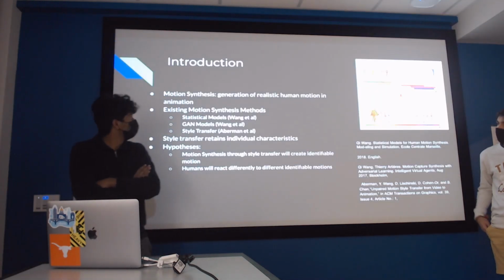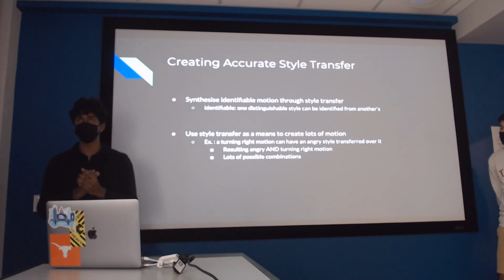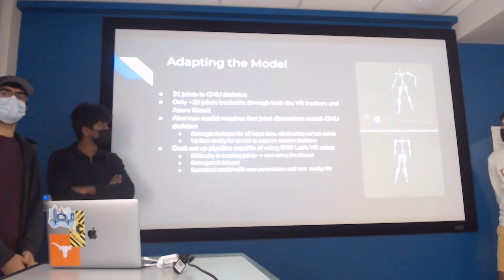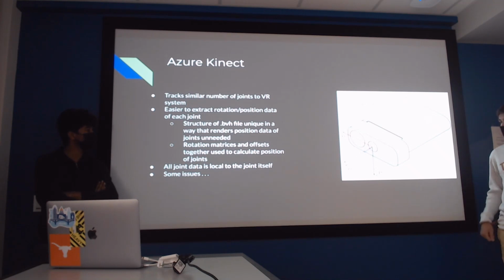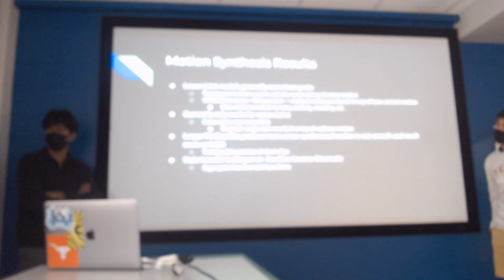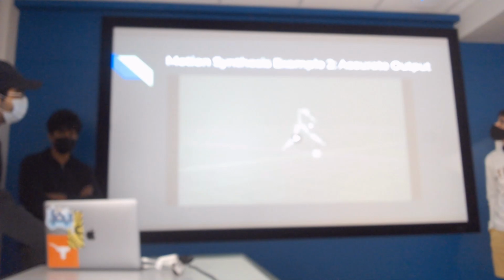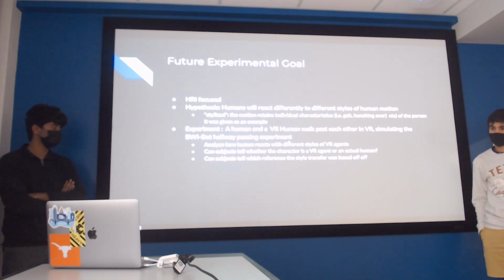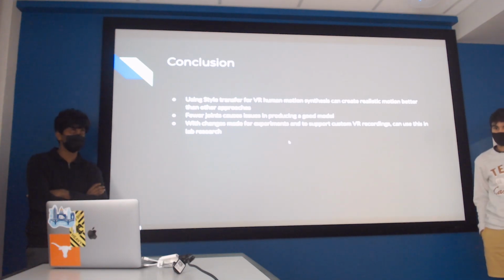Adapting Style Transfer Model to Customized Datasets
Siddhant Arora, Rohit Neppalli, Amal Babu, and Kunal Mody. Adapting Style Transfer Model to Customized Datasets. Presented at The 2021 FRI Autonomous Intelligent Robots Student Conference on Service Robots (FAIR ServRob 2021). Austin, Texas. December 11, 2021.